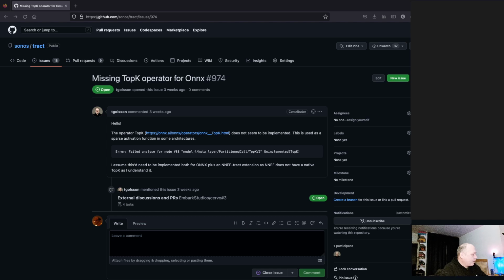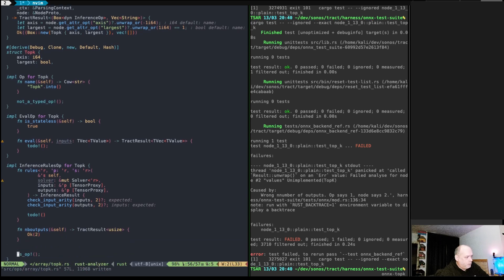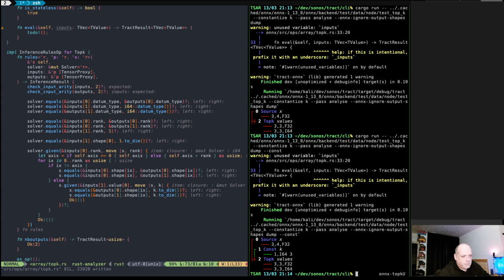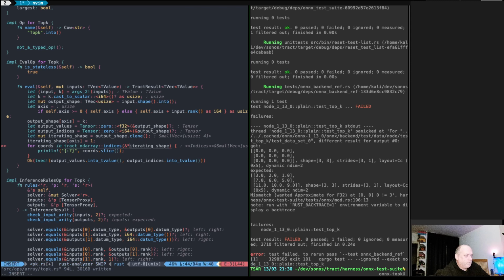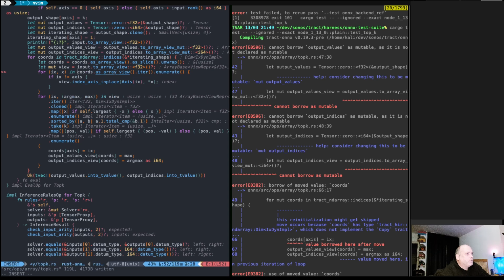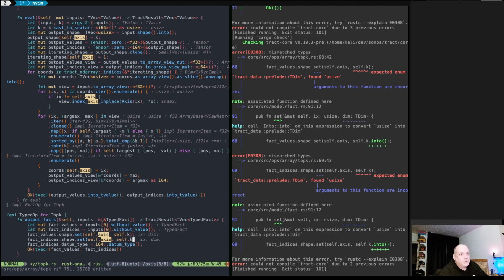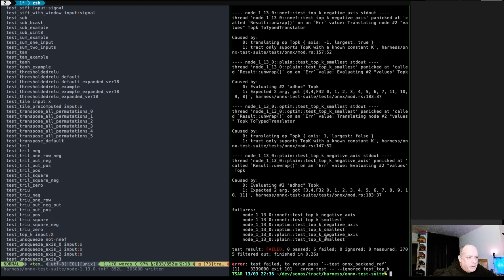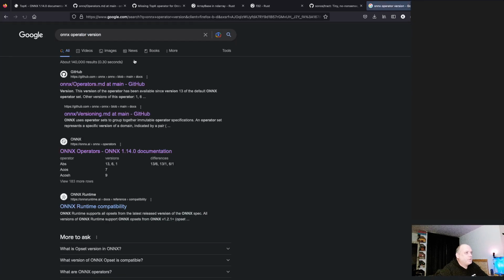Implementing operator TopK from ONNX in tract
This is an unedited live-coding session. I go through the motions of implementing from scratch a new operator in tract.